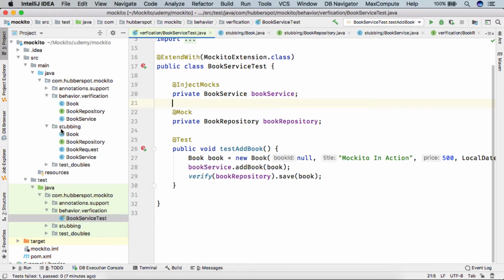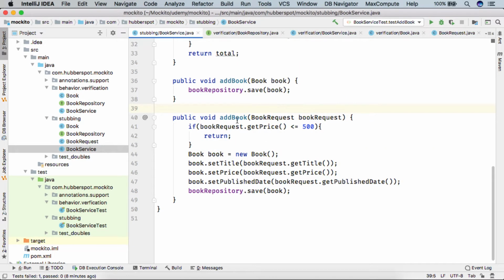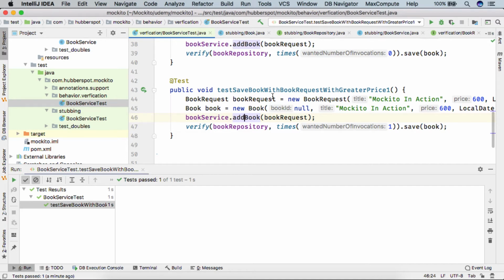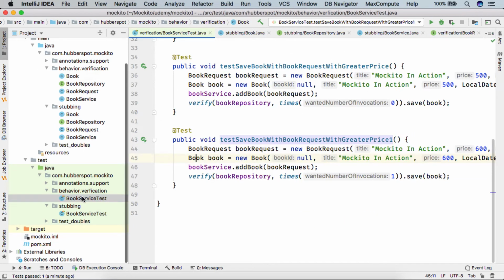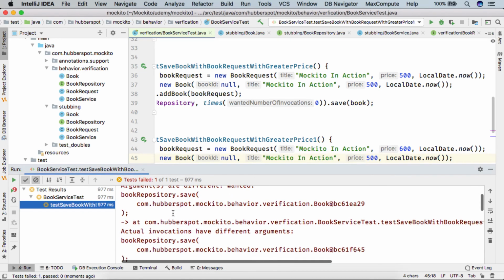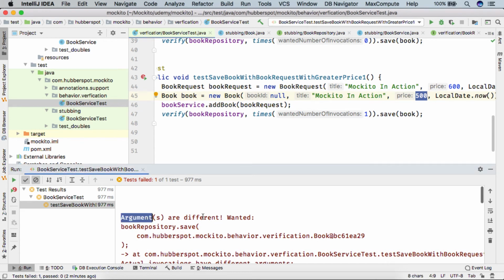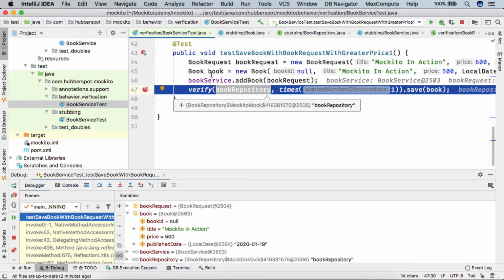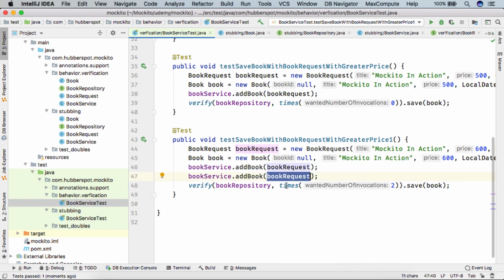Mockito 3 - Verify number of interactions with mock